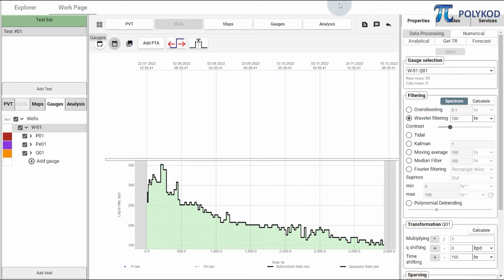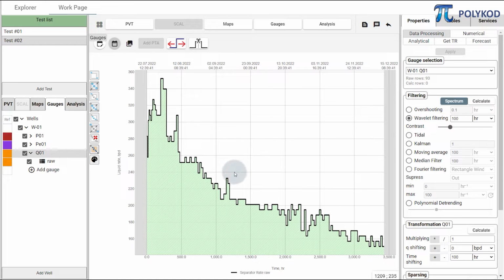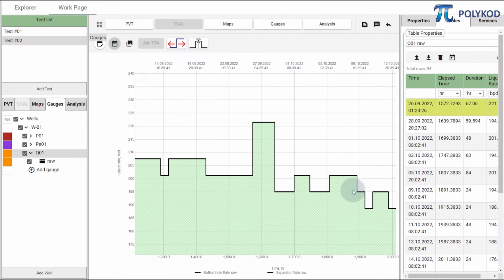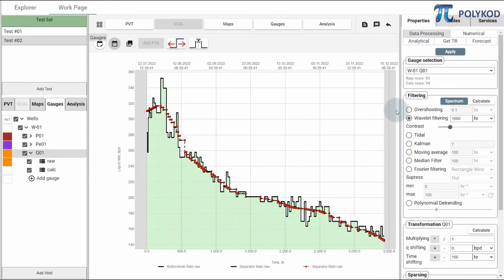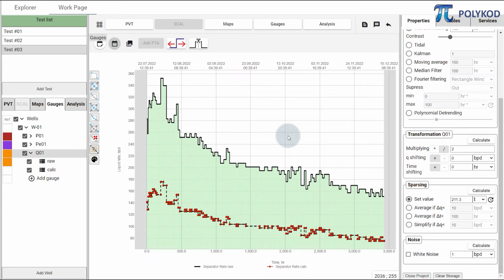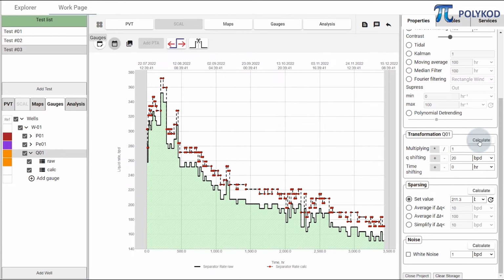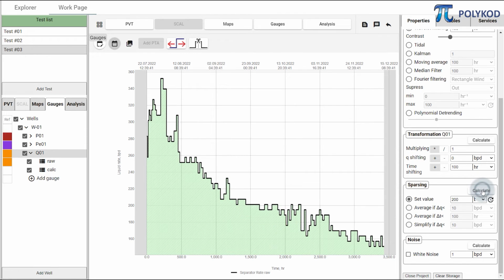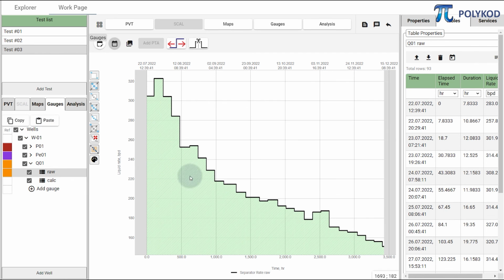Rate Data pre processing (PolyGon 2.0)